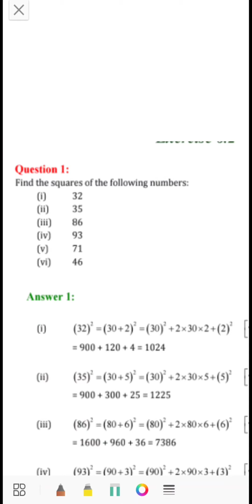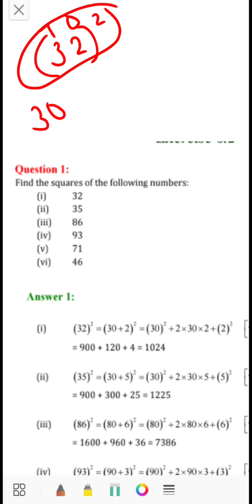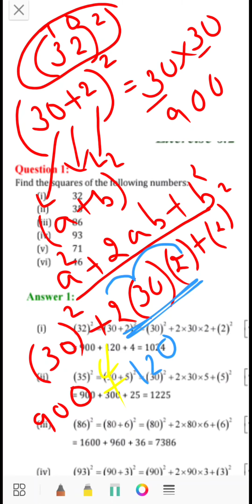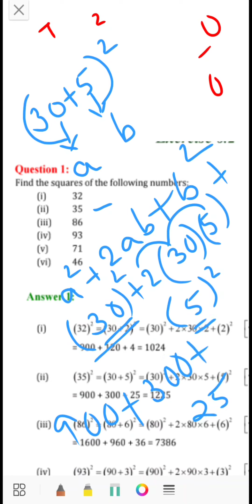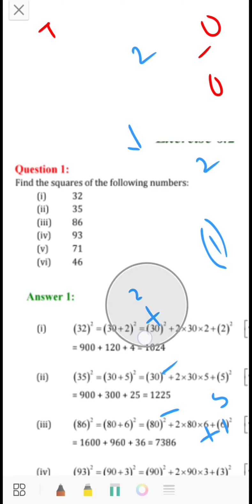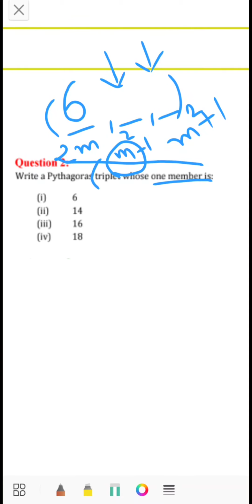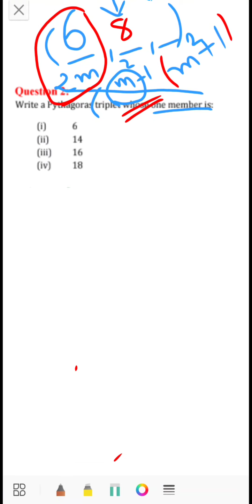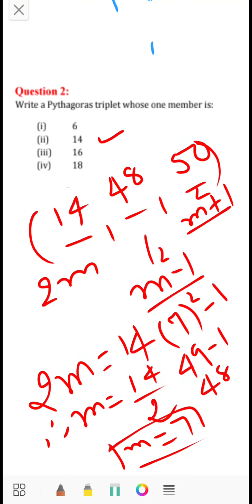class 8/ Mathematics / Squares and Square roots /6.2